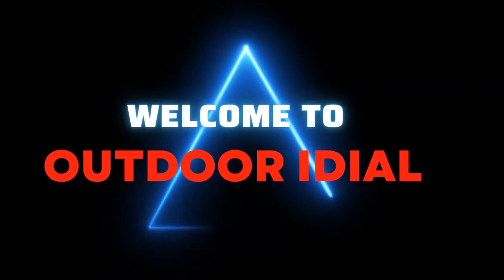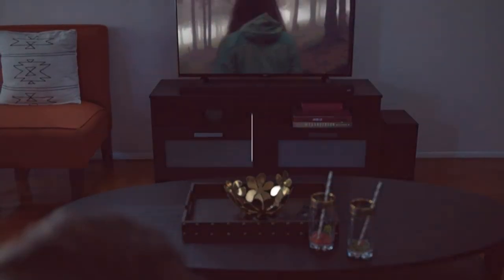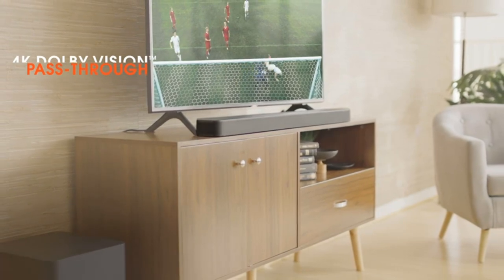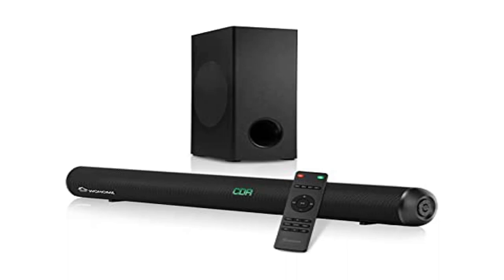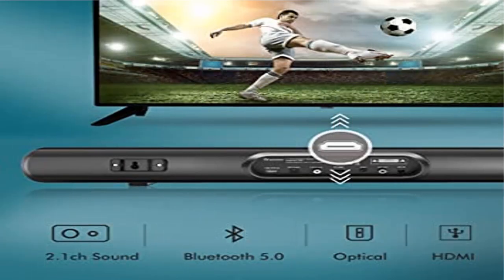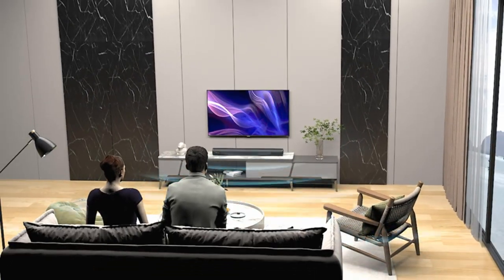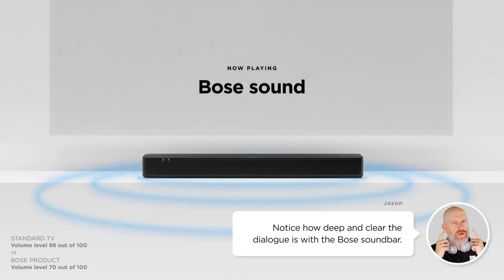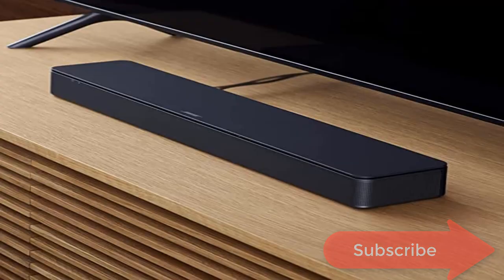Best TV Sound Bar, 2023 ? Top 5 Best TV Sound Bar review [Buying Guide]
Best TV Sound Bar, 2023 ? Top 5 Best TV Sound Bar review.
~ Product Link ~
1] ULTIMEA Dolby Atmos Sound Bars, 3D Surround Sound System for TV Speakers,
2] BL Bar 5.1 - Soundbar with Built-in Virtual Surround,
3] Wohome Sound Bars for TV with Subwoofer,
4] Wohome Sound Bar, 38 Inch 100W Soundbar for TV with 6 Speakers,
5] Polk Audio Signature Elite ES35 Slim Center Channel Speaker